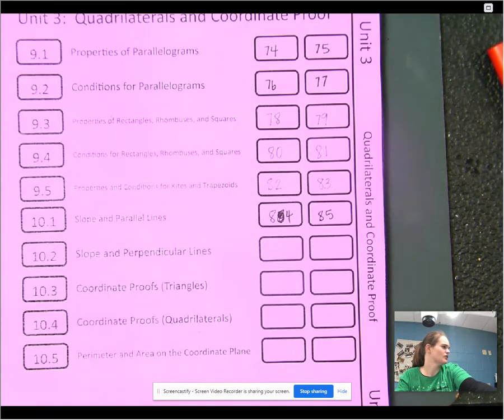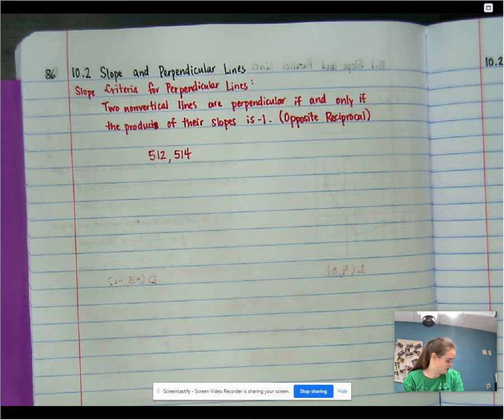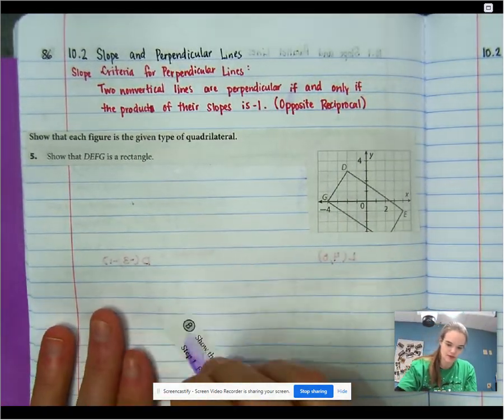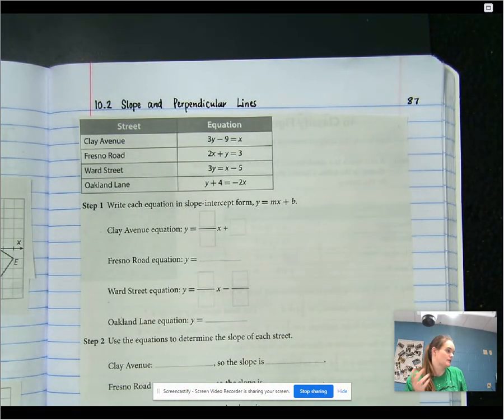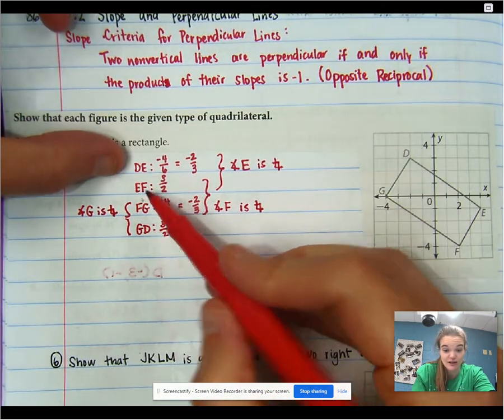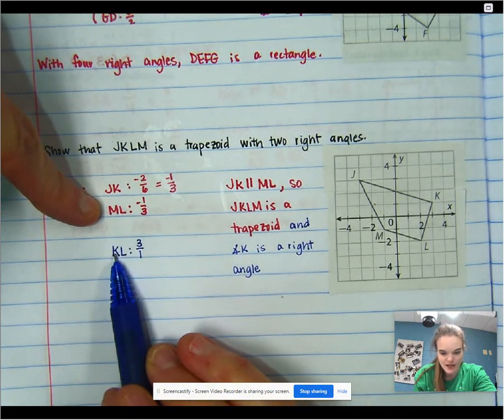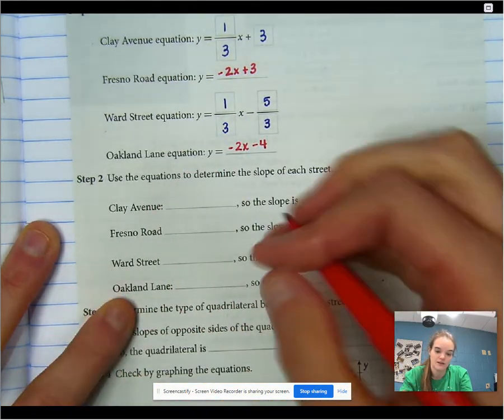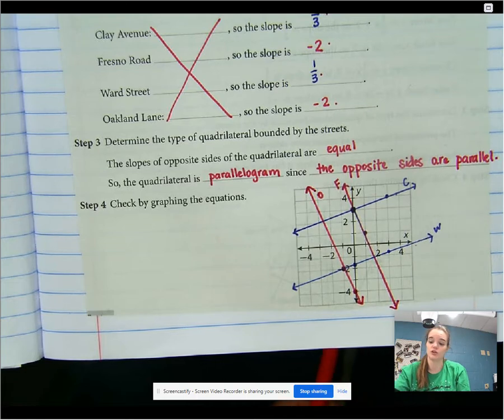10.2 Slope and Perpendicular Lines